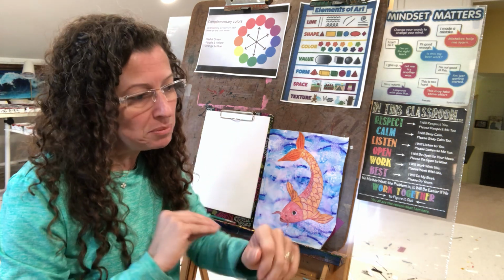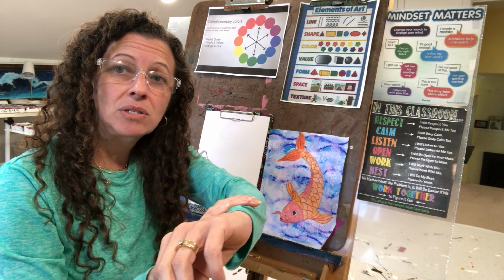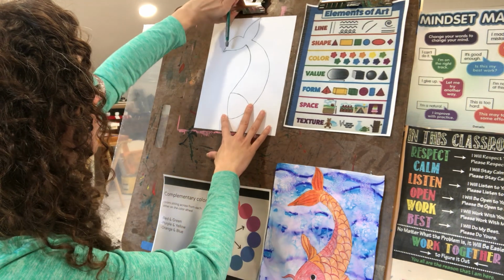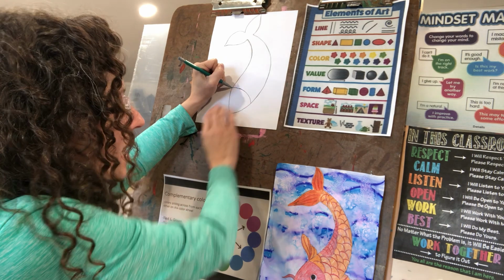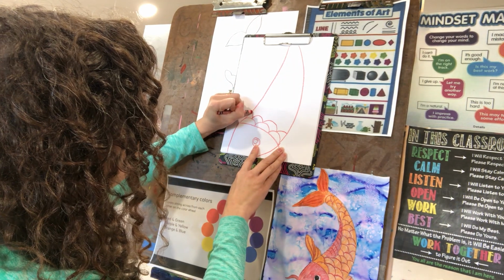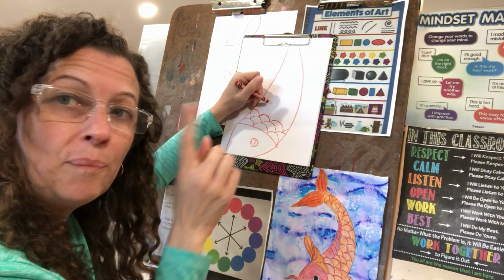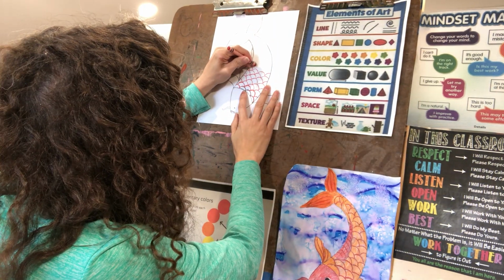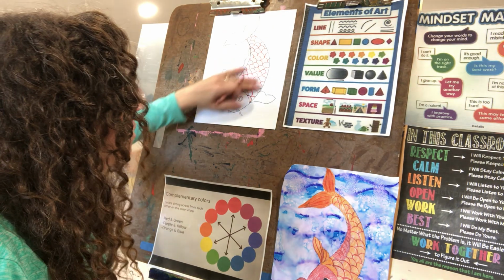Week 27 Concept of Texture both Visual and Actual